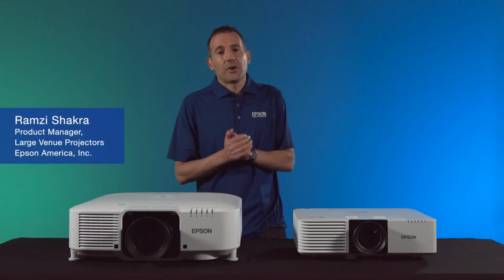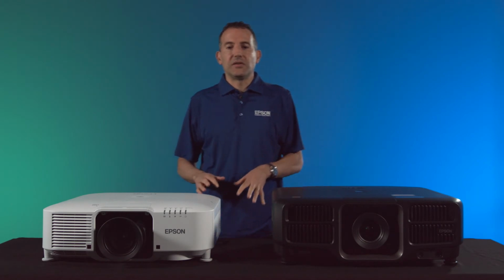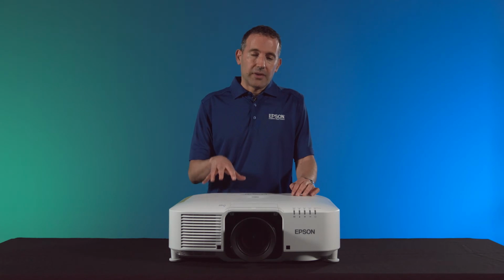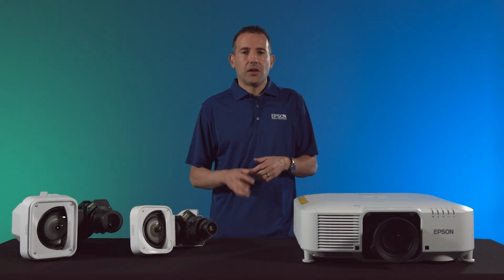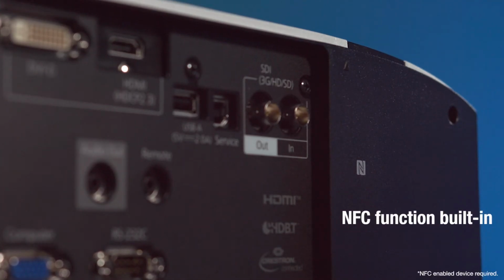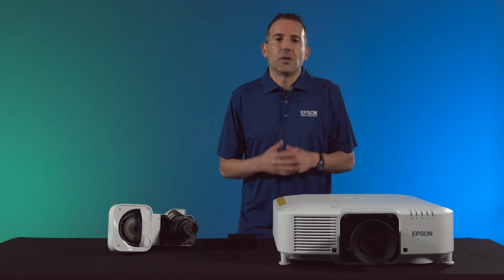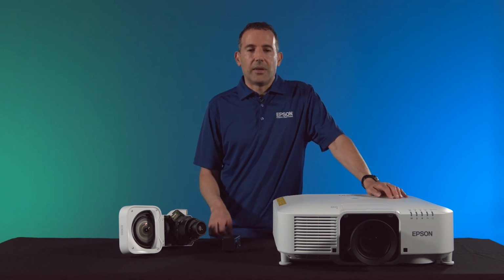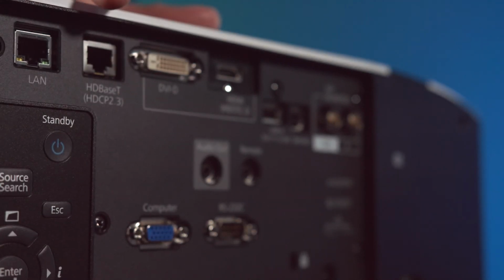Epson Pro Series EB-PU Projectors | Product Demo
Get a hands-on look at Epson’s innovative, all-new EB-PU1000 Series and EB-PU2010 interchangeable lens projectors. Offering powerful pro features—like 4K Enhancement Technology1 and optional clip-on camera—in an exceptionally compact design, these groundbreaking large-venue projectors make it easy to display larger-than-life images in a variety of environments.

1. 4K Enhancement Technology shifts each pixel to surpass Full HD resolution on screen.